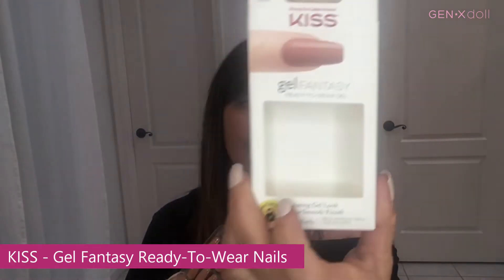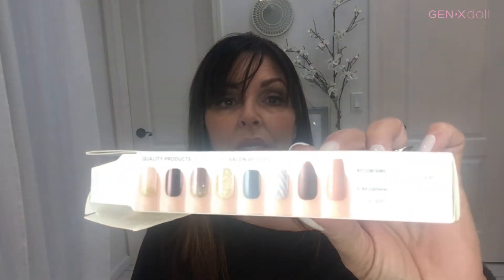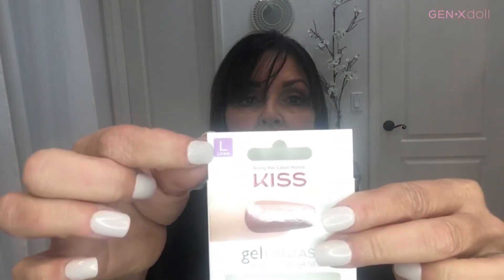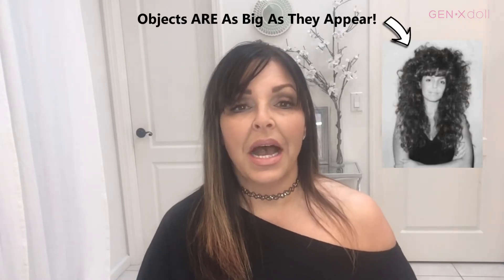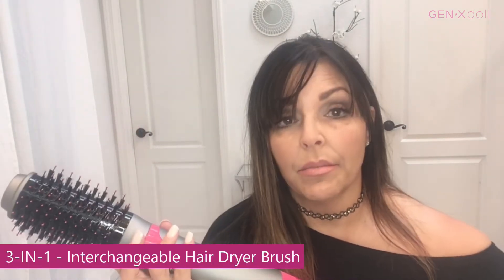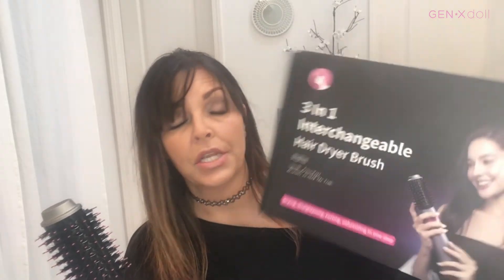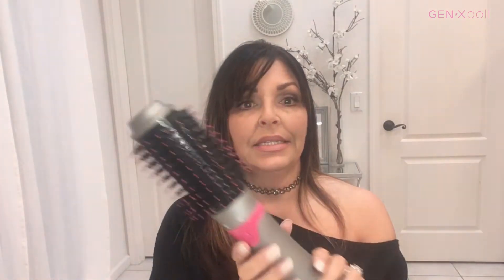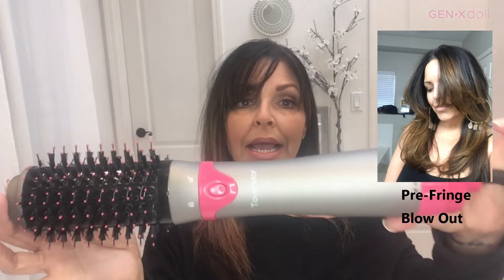QUARANTINE BEAUTY MAINTENANCE I Still Do and You Should Try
I give a how-to demo of Derma Rolling the right way! Check out my 3 salon beauty treatments I did at home during quarantine that I STILL do and you should try!

LINKS ::
3 in 1 BLOW DRY BRUSH

KISS GEL NAILS

MICRO NEEDLE